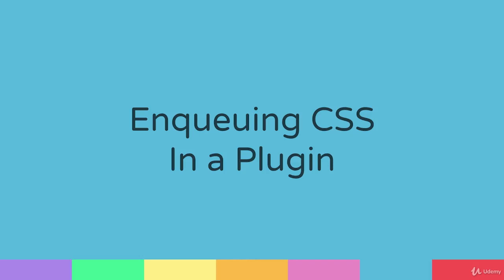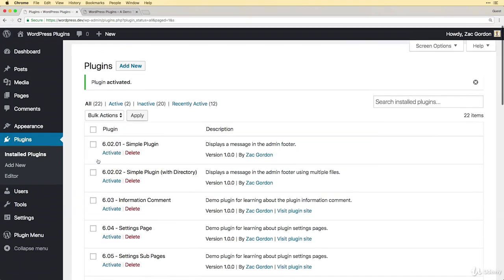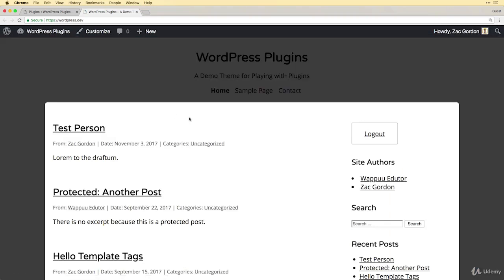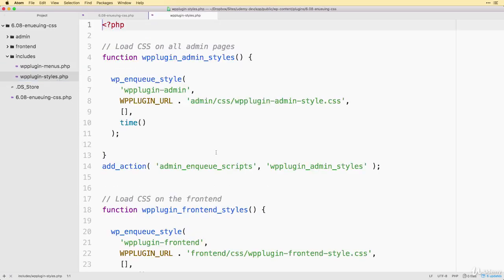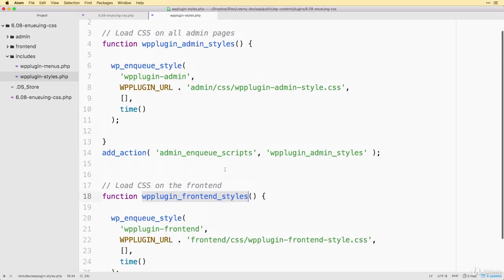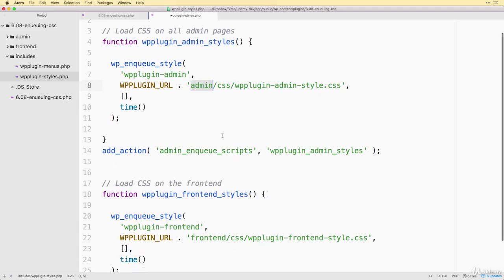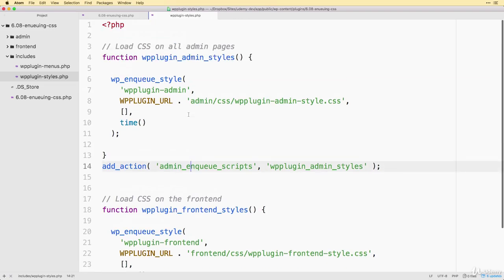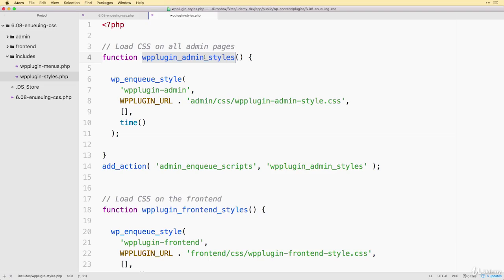WP Dev Themes and Plugins (156-160)(5)